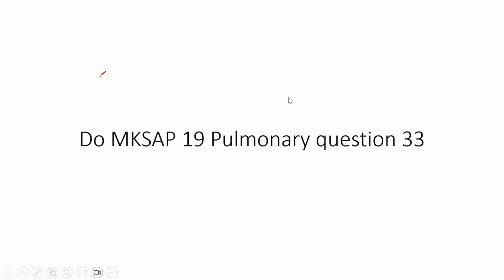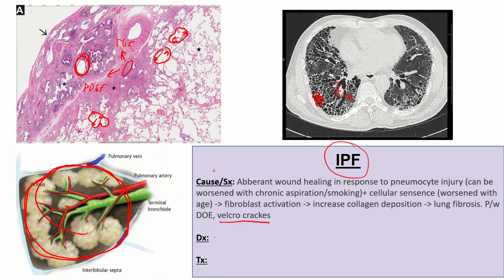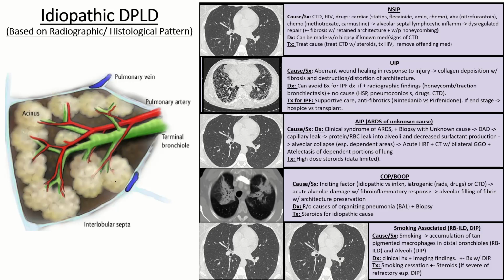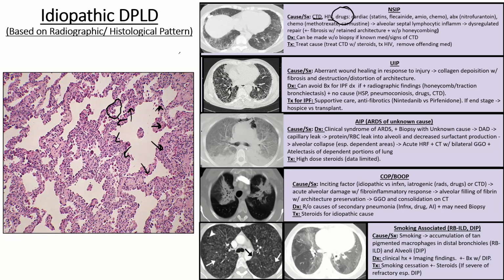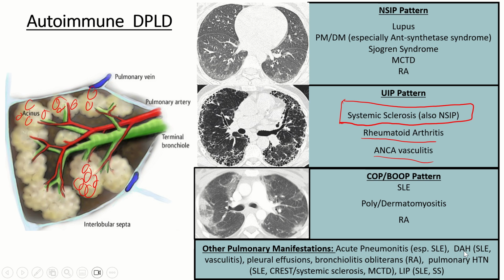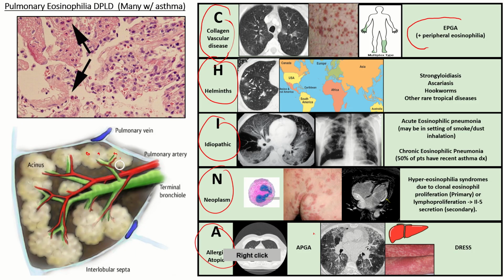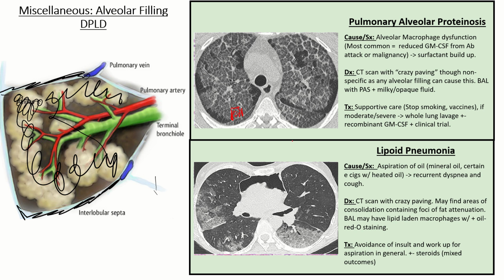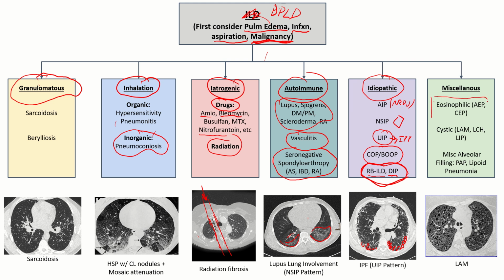Diffuse Parenchymal Lung Disease (ILD) Part 2